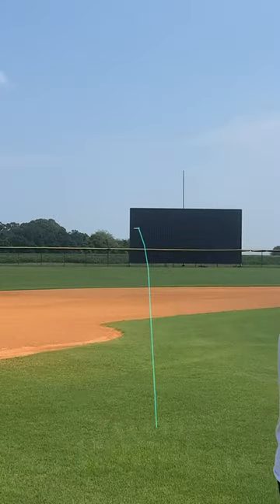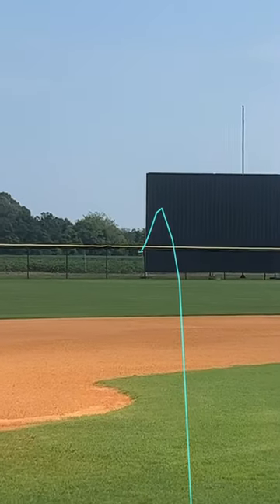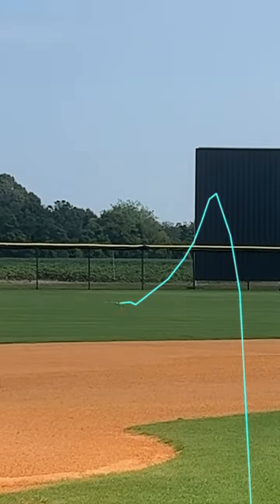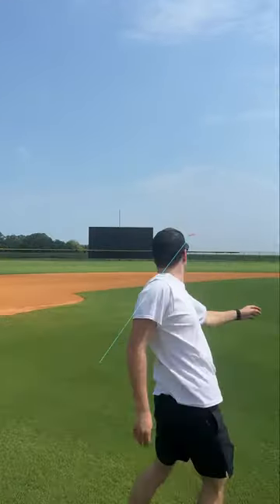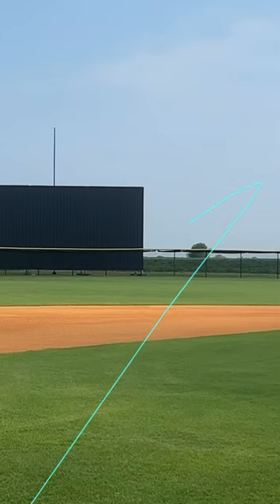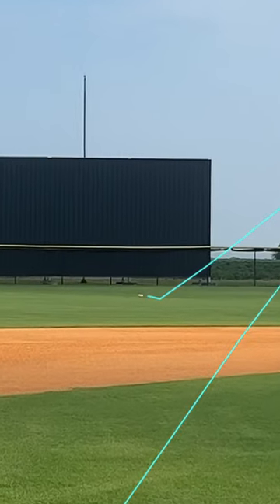Infinite Discs Inca Review